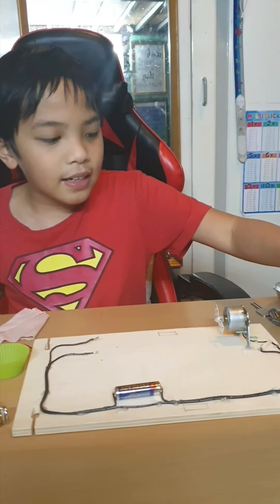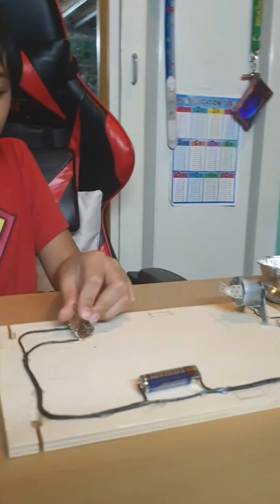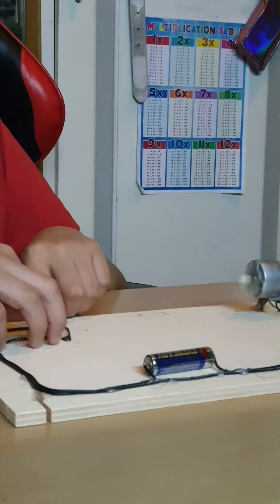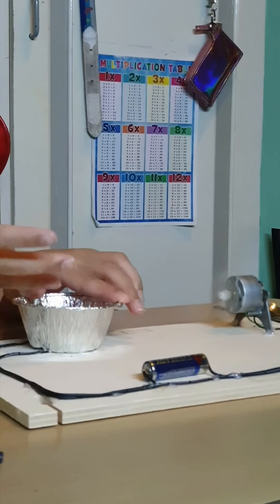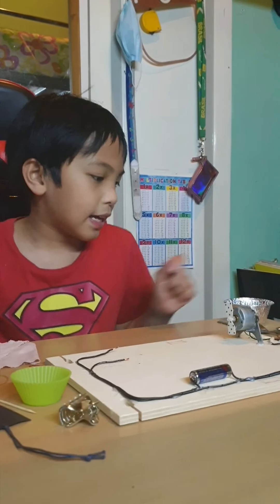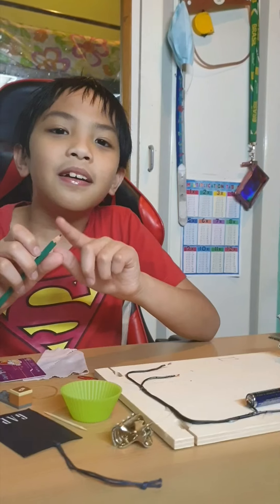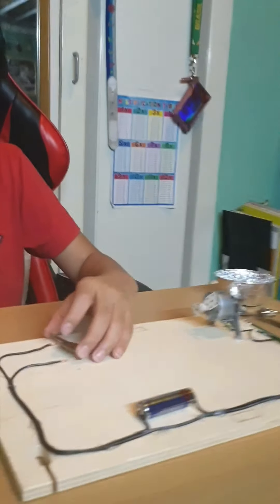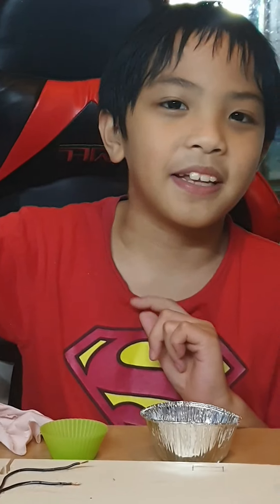Science experiment Grade 5 Conductors and non conductors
Conductors and nonconductors